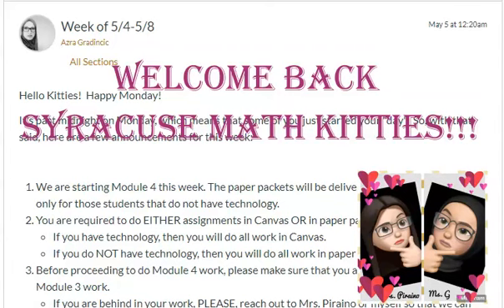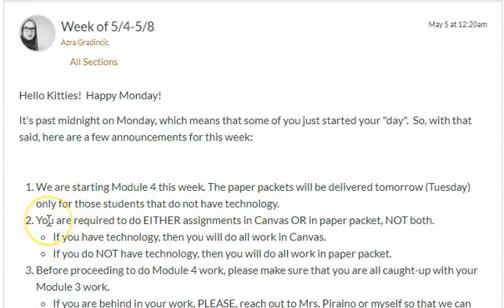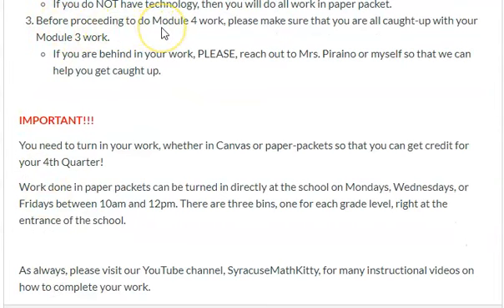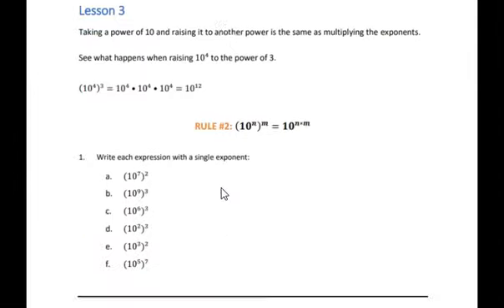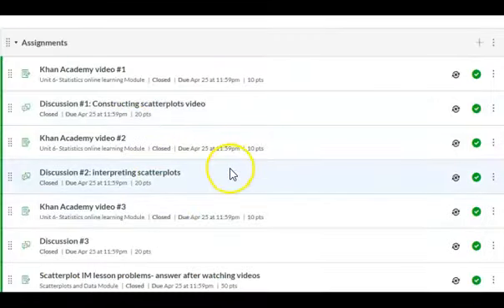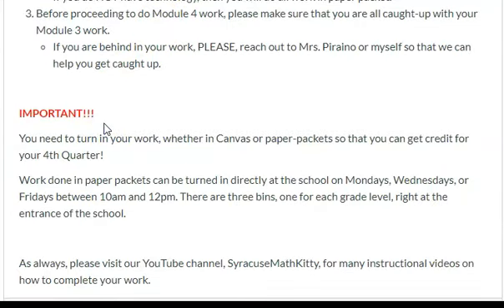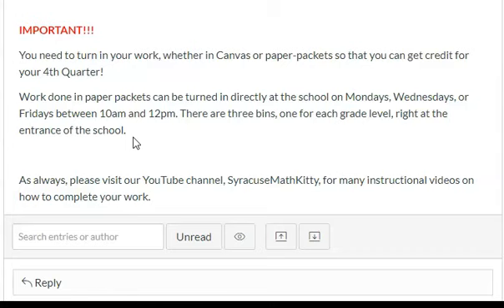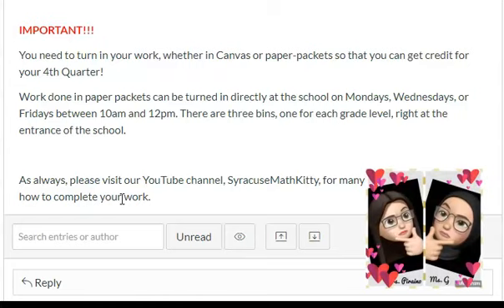Module 4 Announcements and Updates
Just a few updates for our latest Module.

If you have any questions, please comment on the video or reach out directly to us at:

or

or